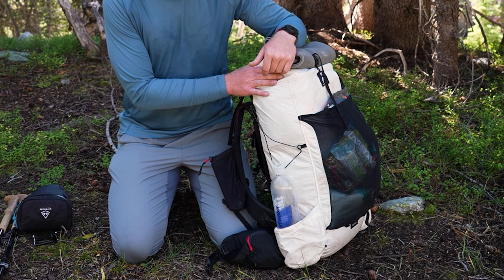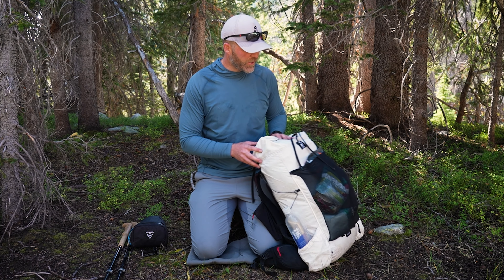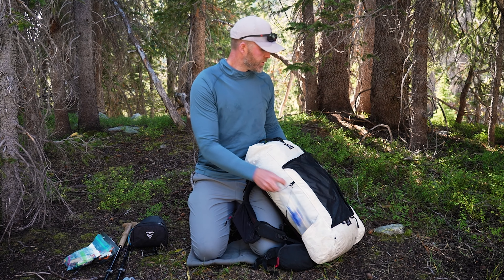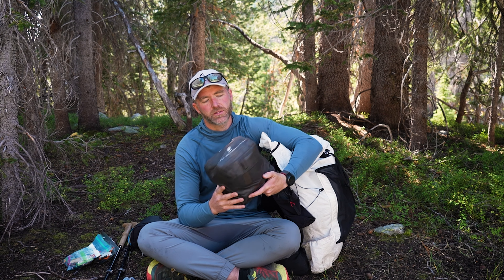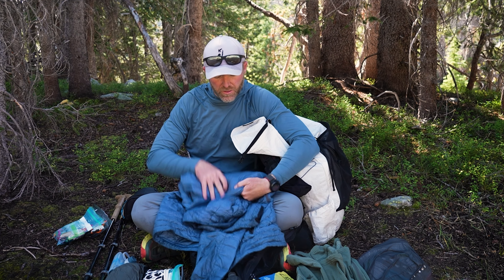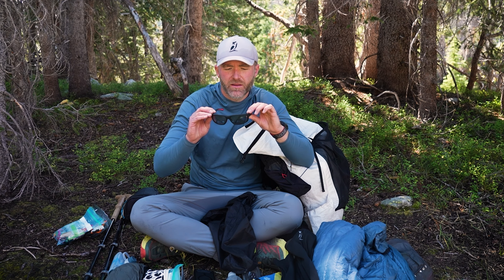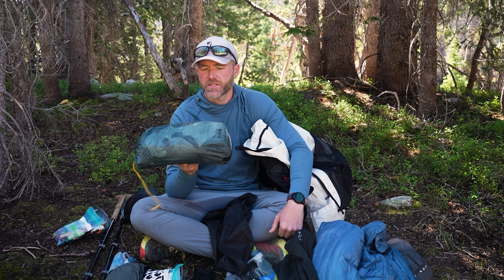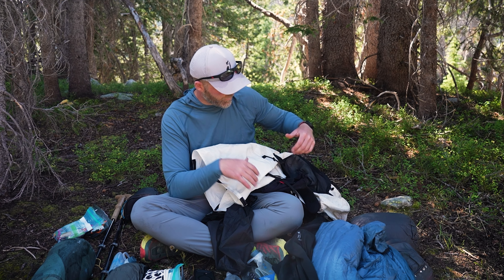100 Miles In The Wind Rivers Gear Loadout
In this video, Tayson Whittaker takes you through all the gear he’s brought on his 100-mile solo hike through a remote wilderness area in Wyoming. He covers everything from his streamlined pack setup, highlighting the CS40 backpack, to his favorite essentials like the Platypus Quickdraw water filter and XTherm sleeping pad. Tayson explains his choices for gear like rain jackets, food storage, clothing layers, and even his camera setup, providing insights for anyone looking to tackle long hikes or streamline their own packing system. Whether you're planning a major trek or just curious about lightweight backpacking setups, this video is packed with practical advice to help you hit the trail more efficiently.